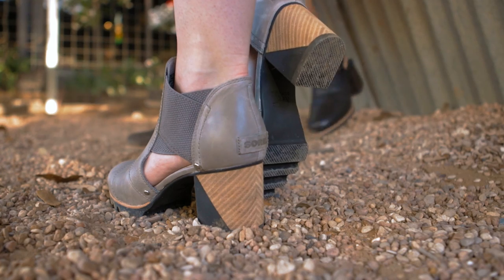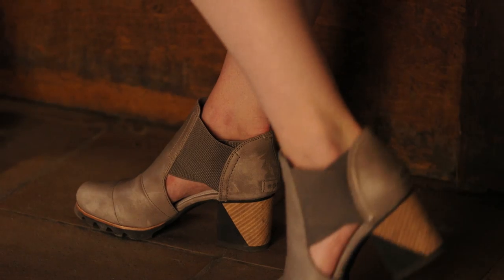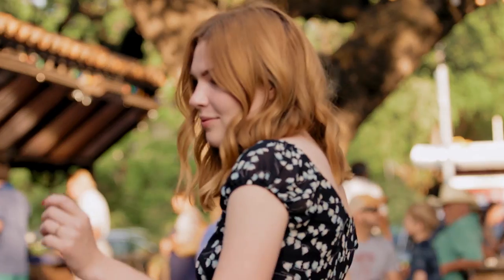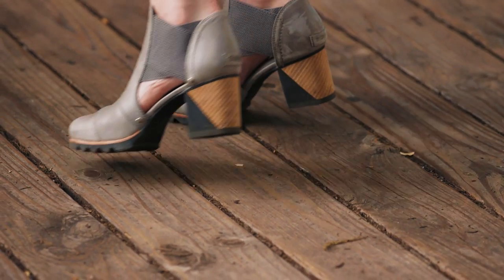DestinationSOREL | Austin | PM Looks